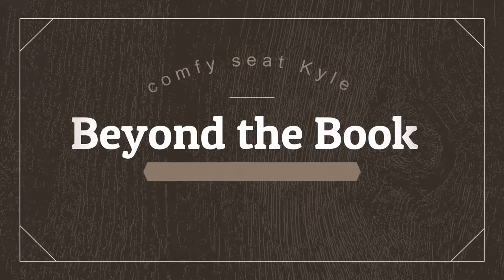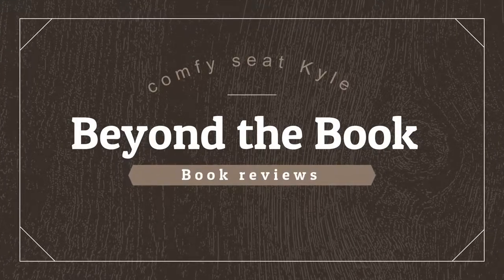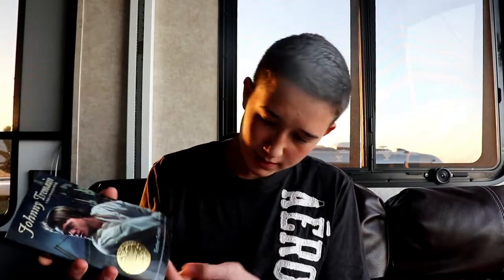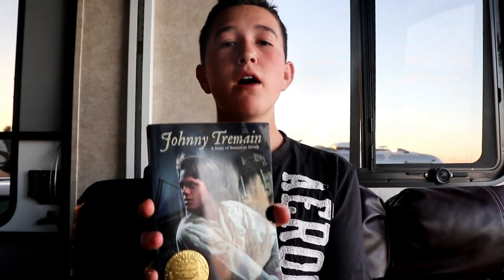BEYOND THE BOOK: Johnny tremain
Comfy seat Kyle gives his imput about an awesome book Johnny Tremain.  Kyle will convince you to read this book with his passion! Beyond the book reviews.